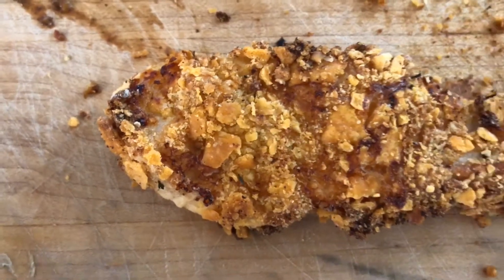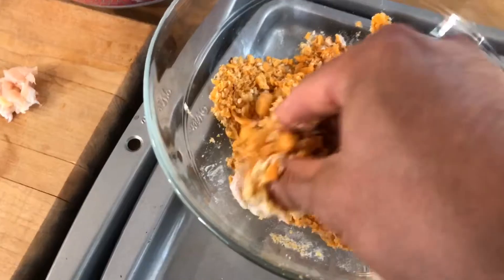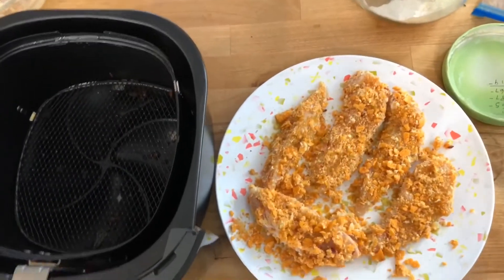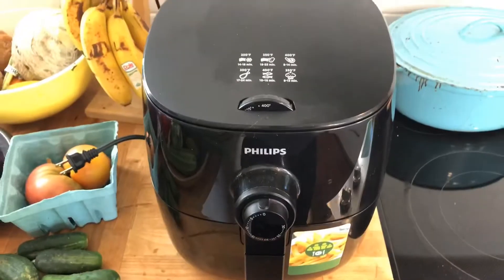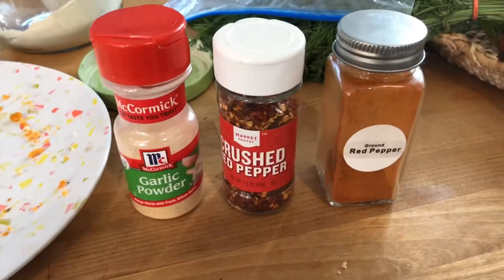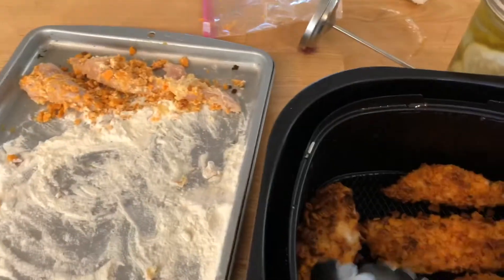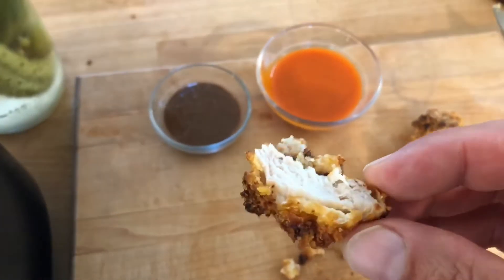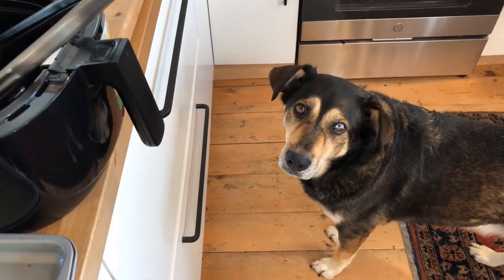#53 | How to make Cheeze It encrusted chicken tenders in the air fryer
Hi.  In this video I show you how to cook very tasty chicken tenders (tendies) with a Cheeze It crackers in the breading / coating.

I am not a chef and this is a very simple video, but it sure is fun and full of a lot of jokes.

They turned out great.

Here's what you will need:

Air fryer or deep fryer
Chicken
oil sprayer
cheeze it crackers
breadcrumb / panko etc
spices you like
flour
eggs
sauces for dipping
smiles